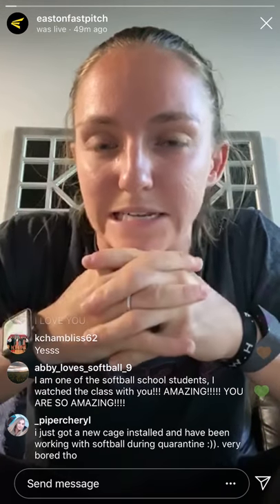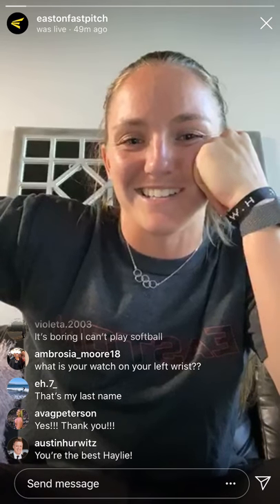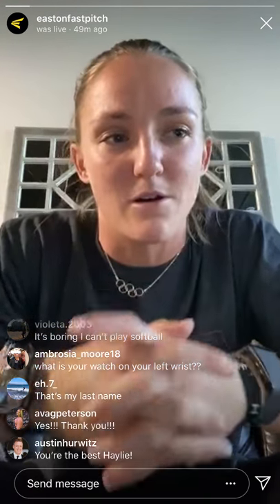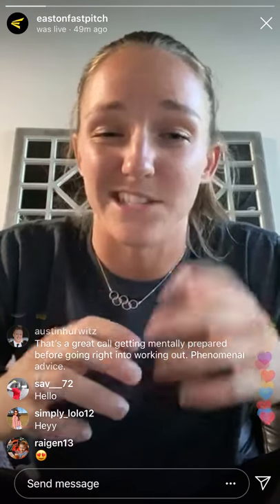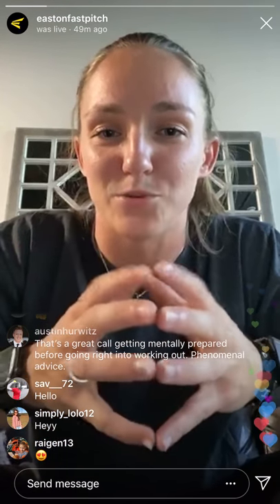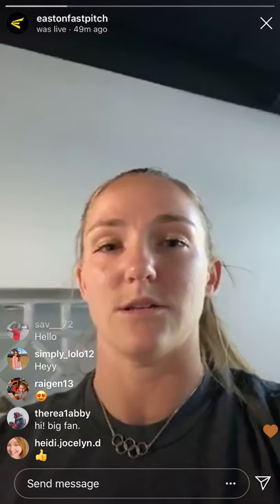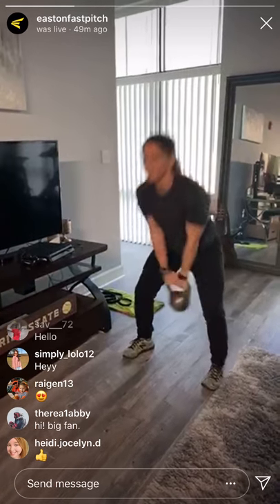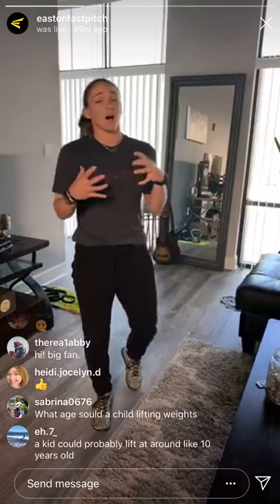Stay Ready: Haylie McCleney Workout Tips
Olympian Haylie McCleney discusses what she is doing to stay ready during this time and walks through a suggested workout